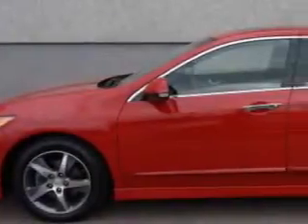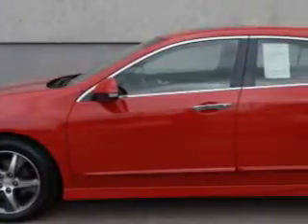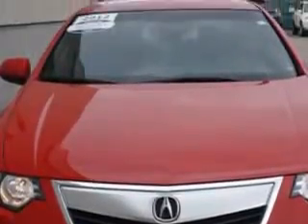2012 Acura TSX Woodfield Acura Hoffman Estates, IL 60195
Acura TSX You will love this Milano Red Acura Tsx Base 4dr Sedan 5A w/Special Edition, equipped with a 4 Cylinder engine and an automatic transmission.
MILES: 42,204
VIN:JH4CU2F84CC019856

Woodfield Acura
1099 w. Higgins Rd.